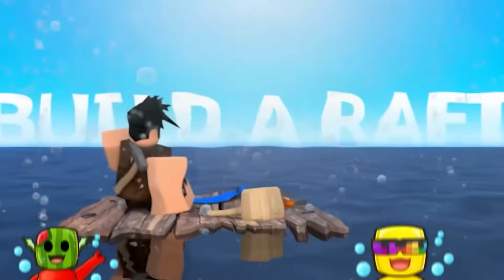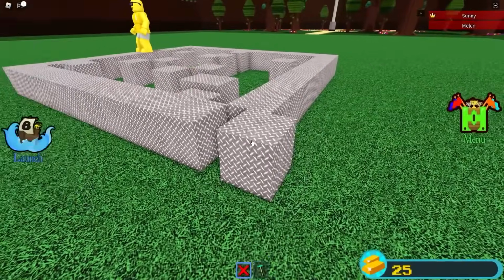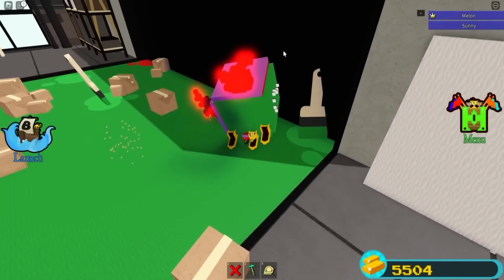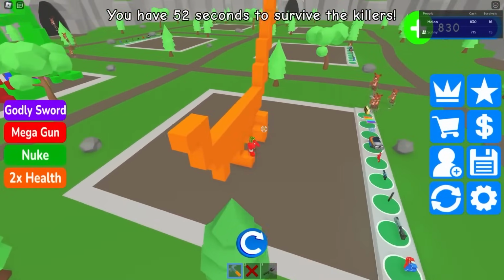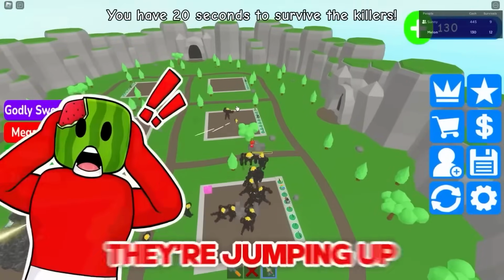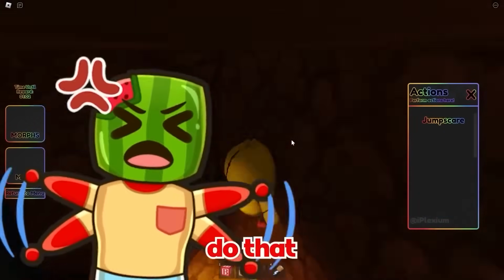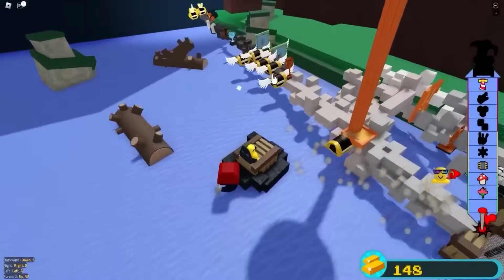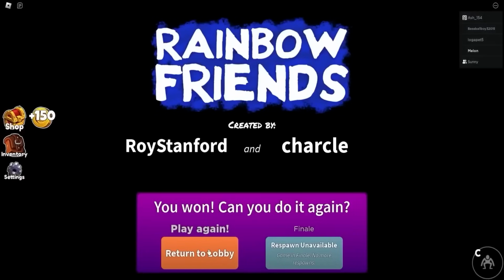Building SPIDER TV In BUILD A BOAT ROBLOX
Sunny and Melon attempt to get to the TREASURE CHEST at the end of the world, but is the Skibidi Toilet Tower Defense Spider TV Boat going to be strong enough?